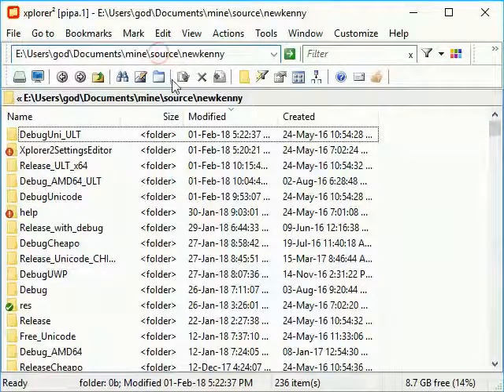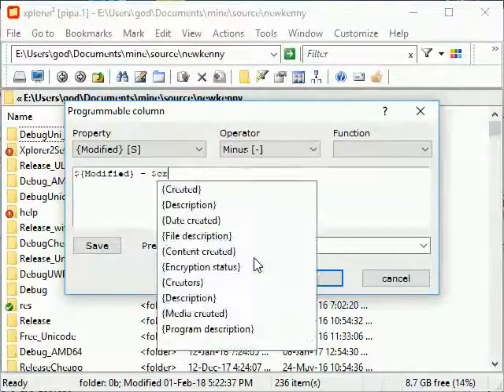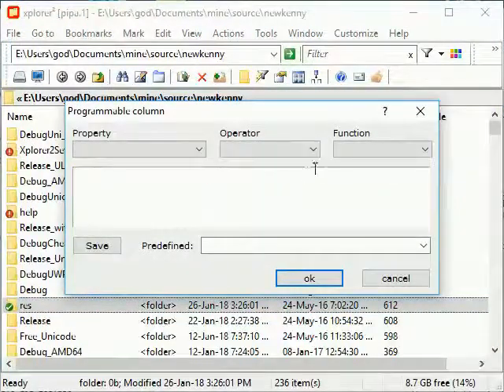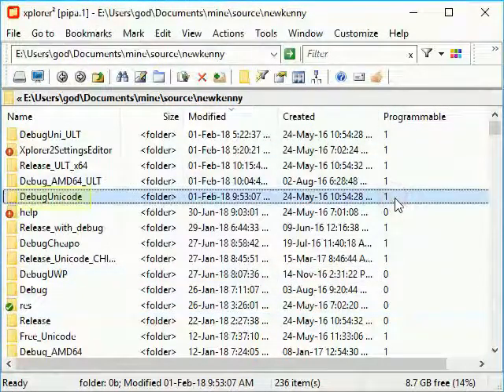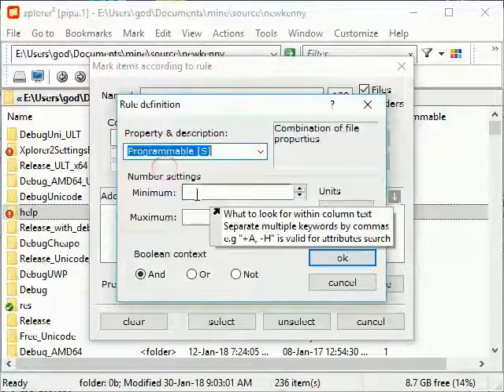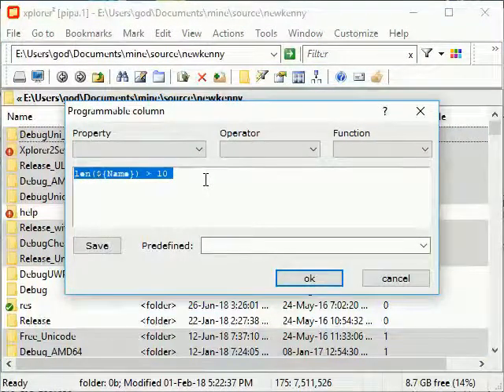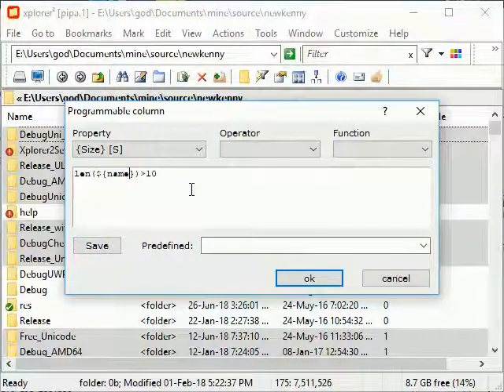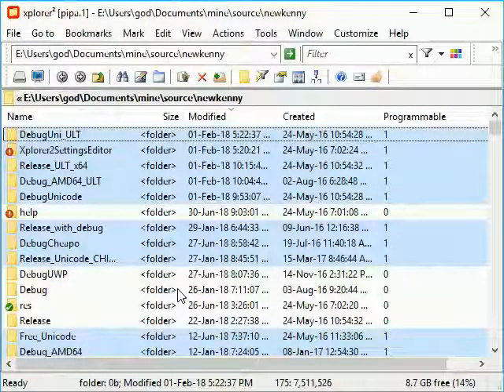programmable column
make up your own columns using file property algebra! Combine file properties into arithmetic and logical expressions to be used for information display or search rules